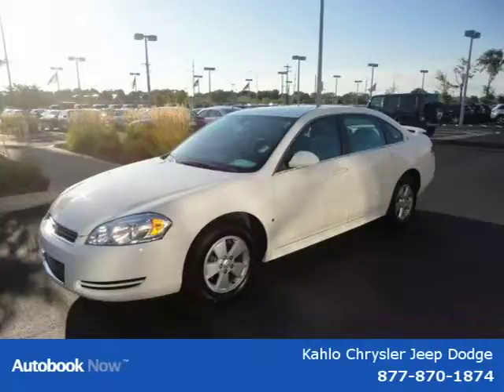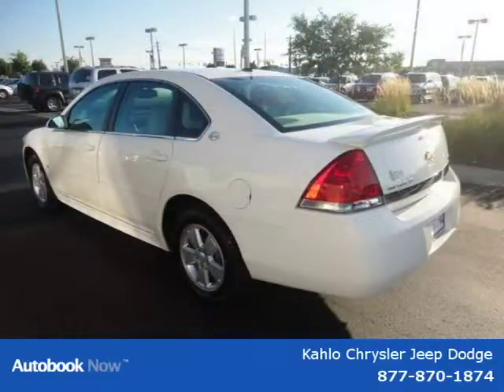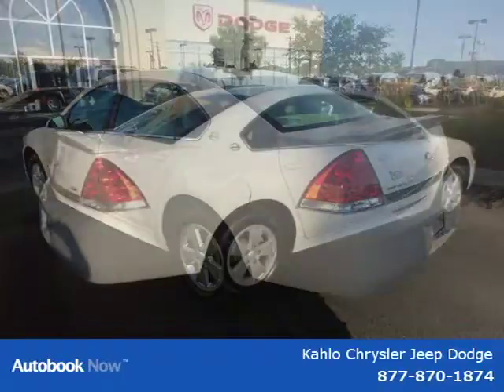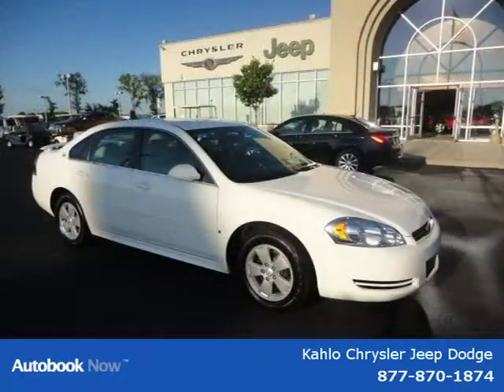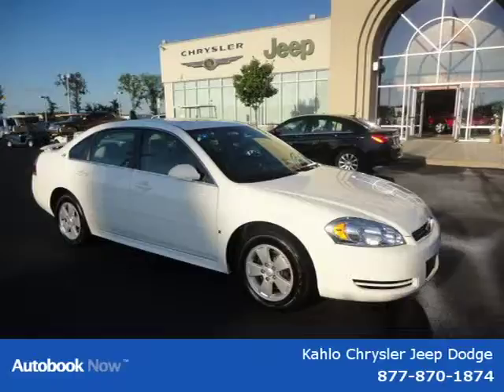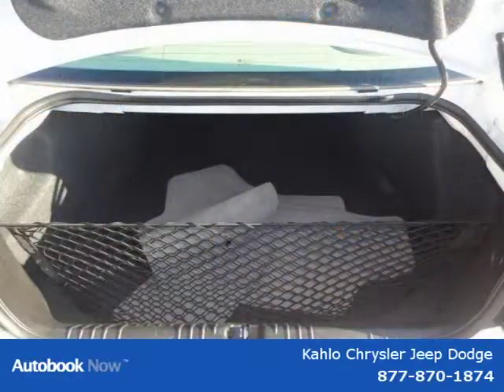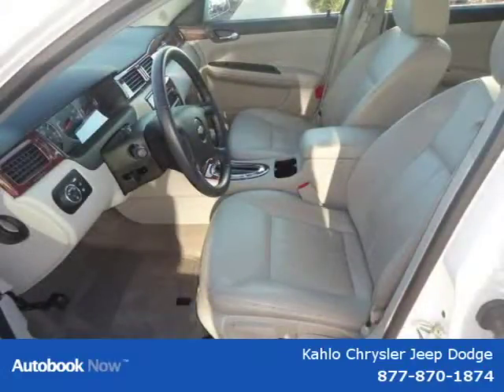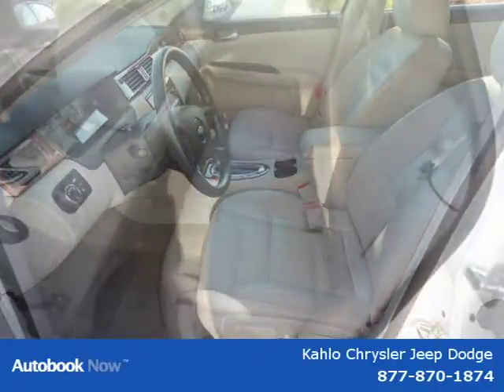2009 Chevrolet Impala Noblesville Indianapolis IN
Price: $ 19,358
Mileage: 17,356
Trim:
Ext. Color: White
Int. Color:
Transmission: Automatic
Engine:
Doors:
Stock No.: 1D100B
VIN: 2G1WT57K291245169